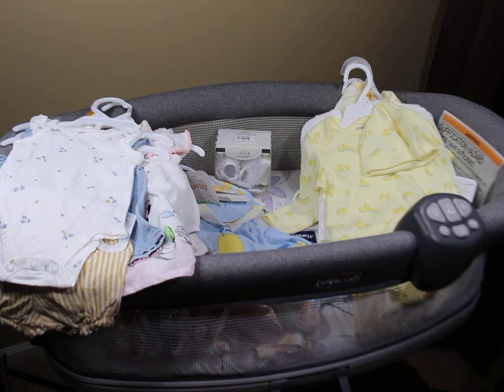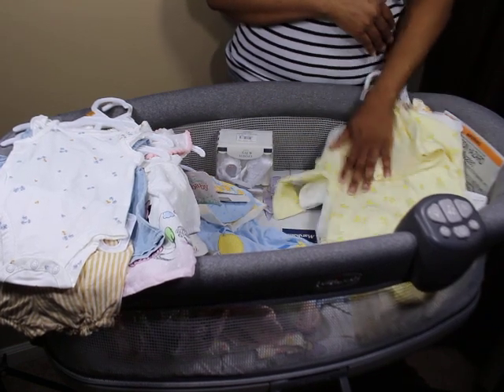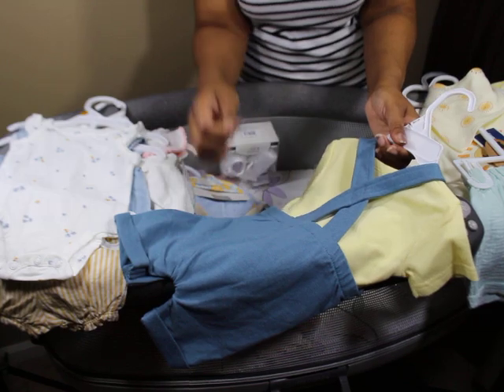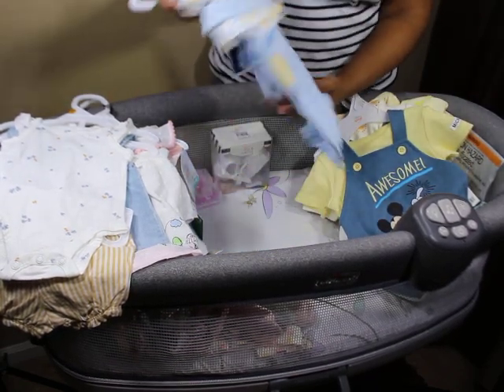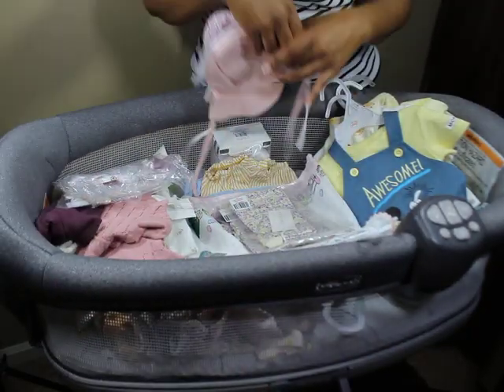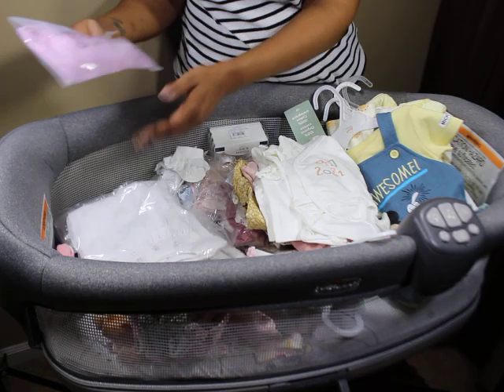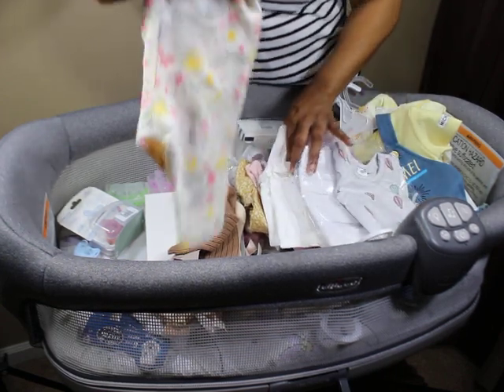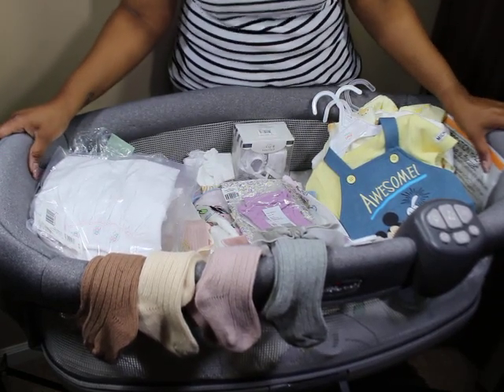Nesting For my New Girl and Boy! Haul Video